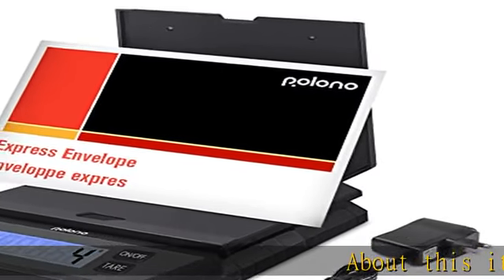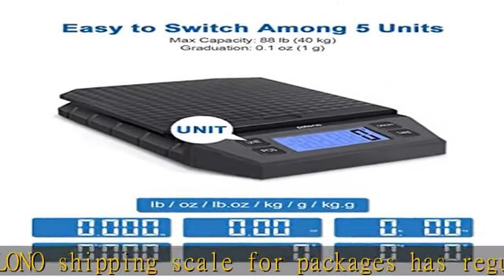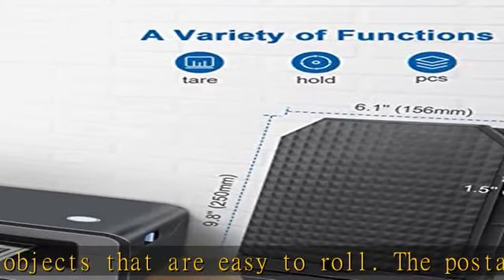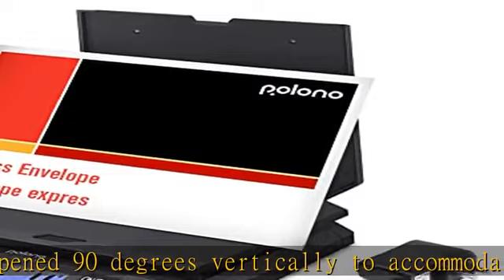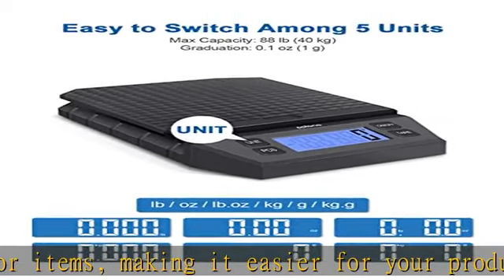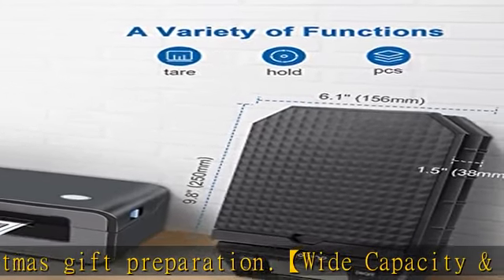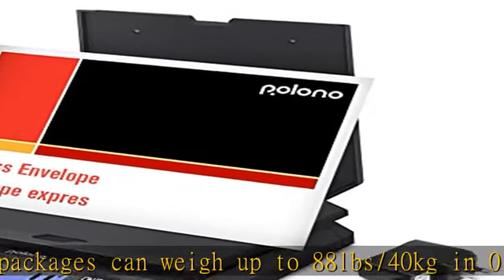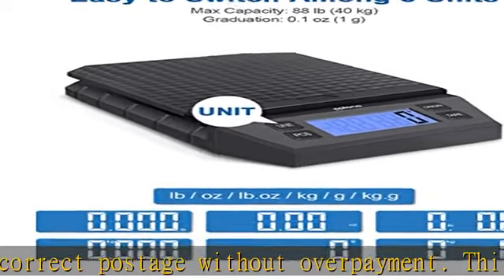Digital Shipping Postal Scale, POLONO 88 LB × 0.1 OZ Shipping Scale for Packages with Hold and Tare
Digital Shipping Postal Scale, POLONO 88 LB × 0.1 OZ Shipping Scale for Packages with Hold and Tare Function, 6 Weighing Modes with AC Adapter and Batteries